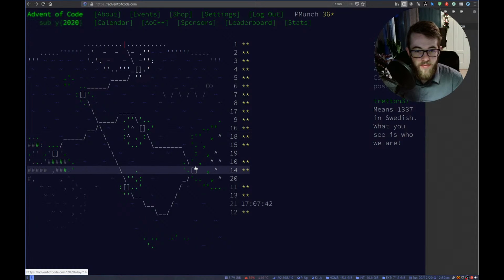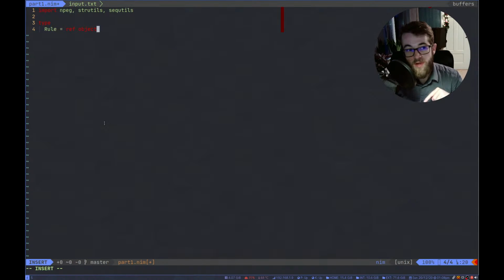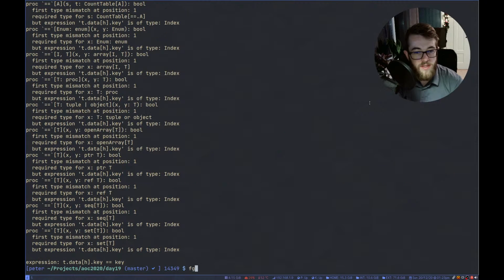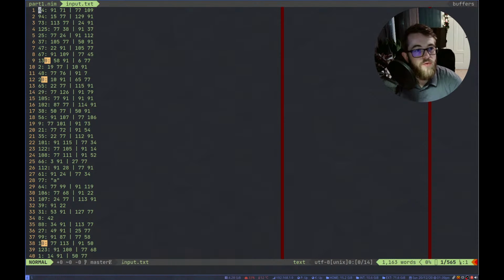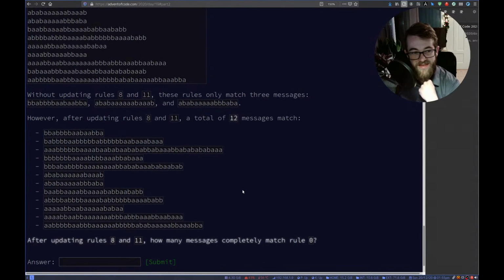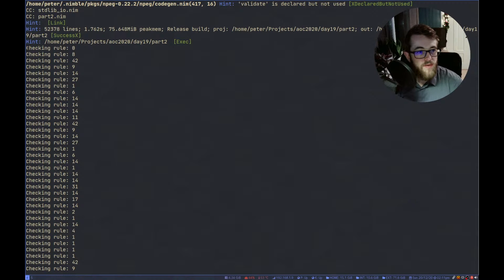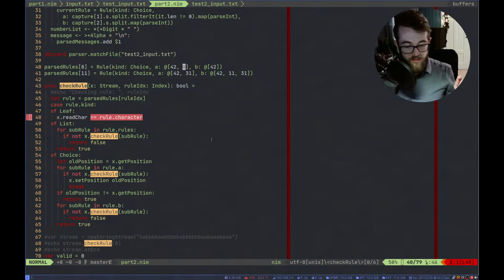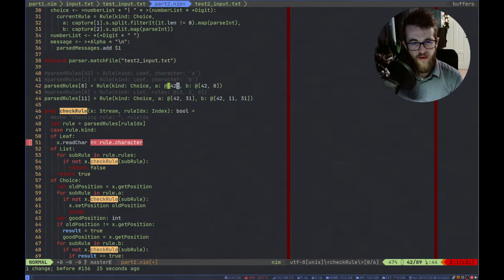PMunch solves AoC 2020 - day 19